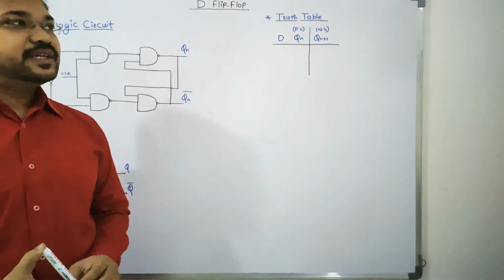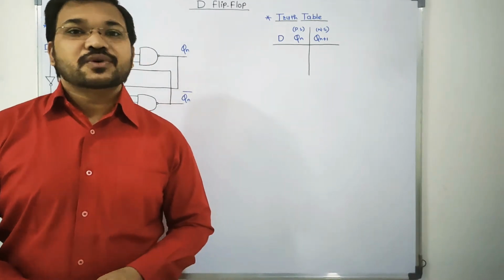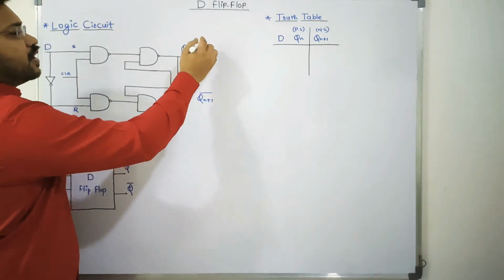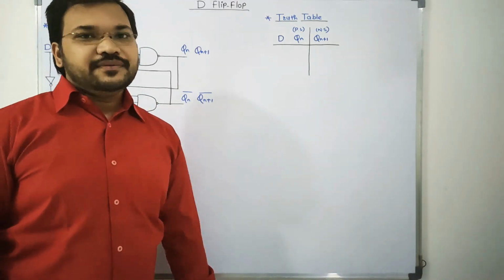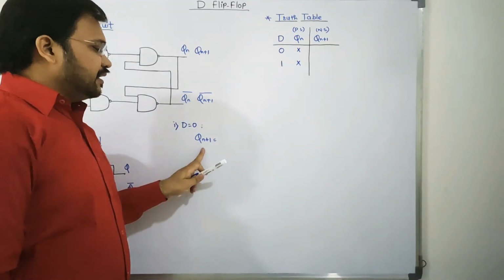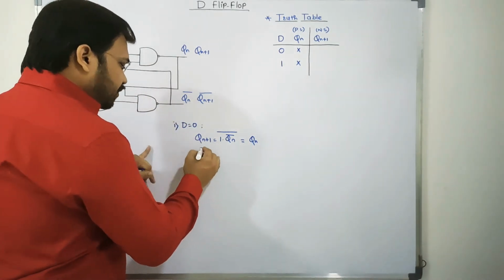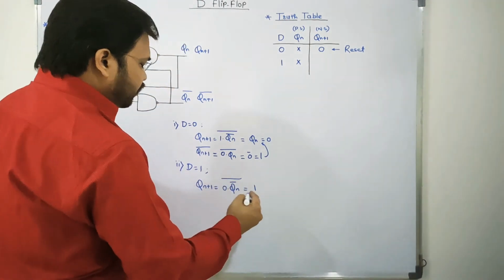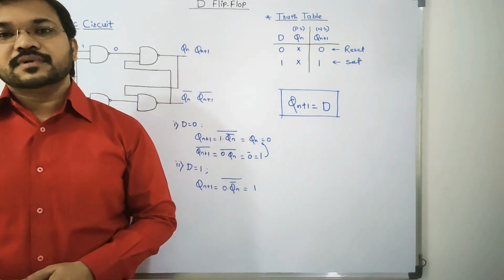D Flip Flop